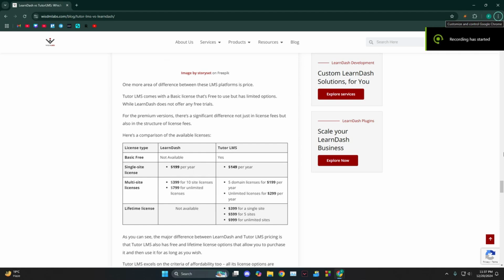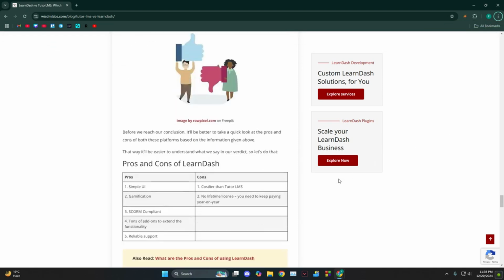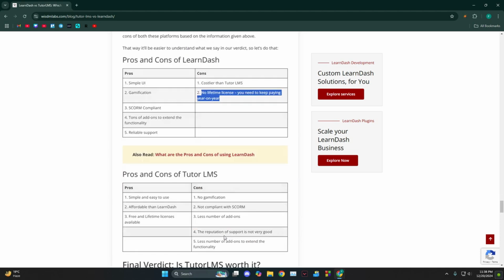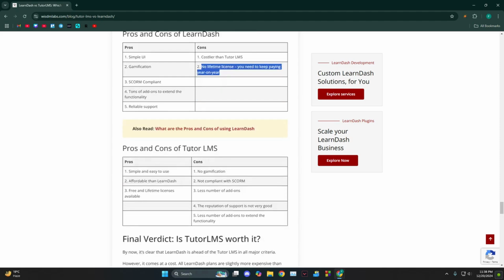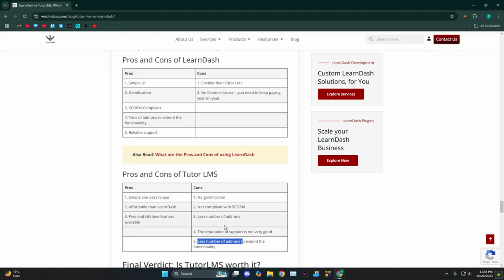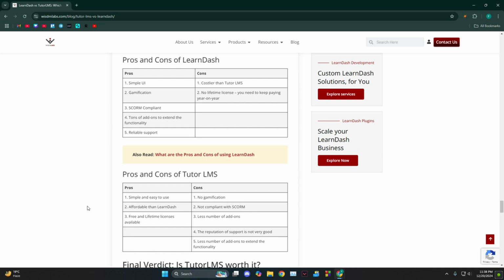Learndash vs Tutor LMS (WHICH ONE IS BETTER)